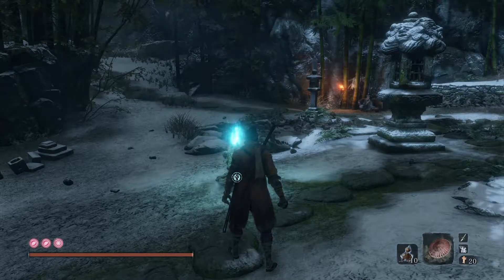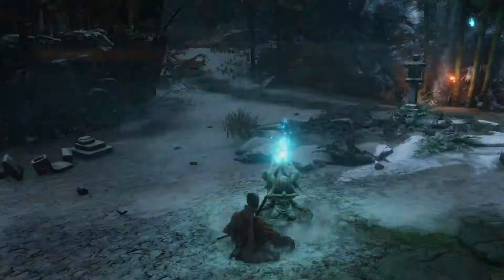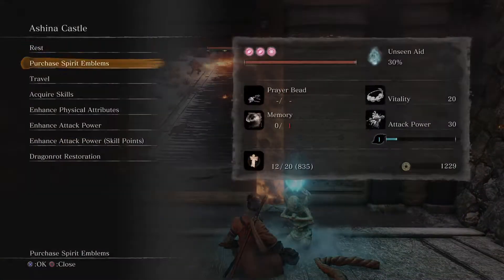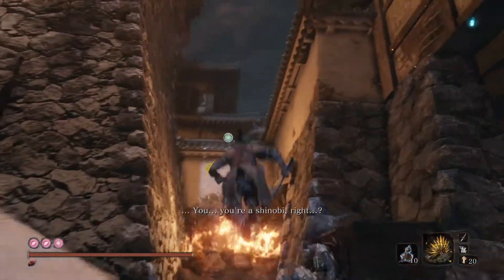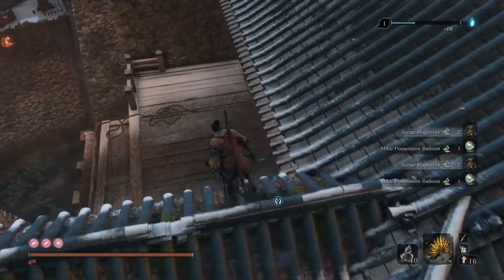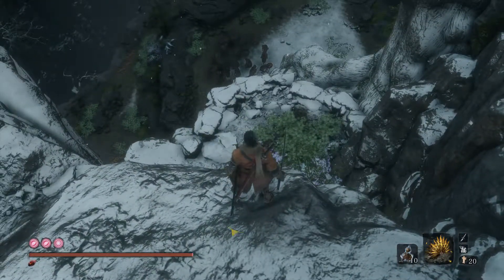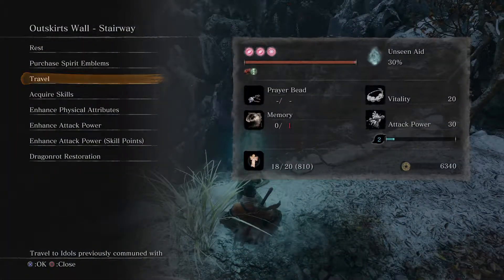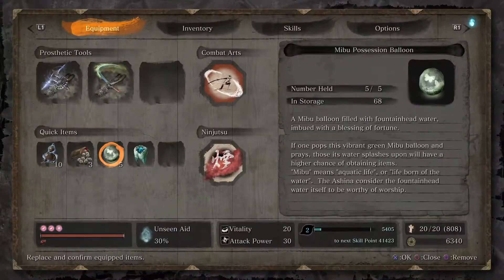Sekiro- Efficient Farming/Grinding [XP/SEN/ITEMS] Breakdown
A detailed video explaining endgame farming locations and strats for the following:          -Mibu Balloons -Upgrade Materials -XP -Money. Must be done with Divine Dragon. Tried my best to make a well explained vid. Hope it helps.